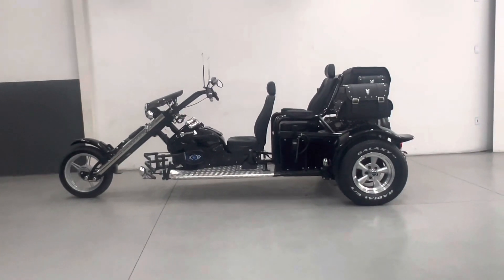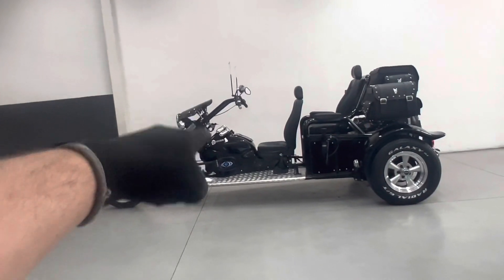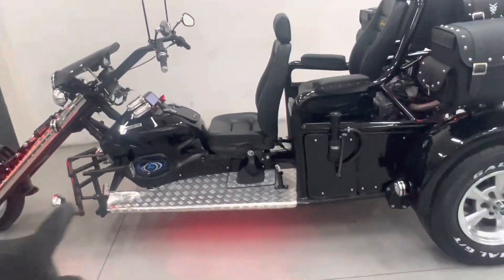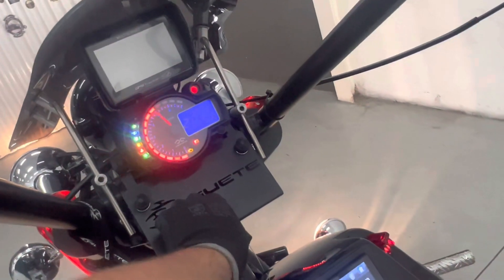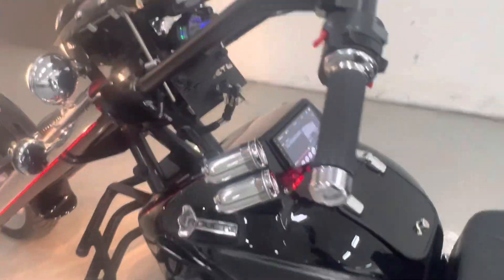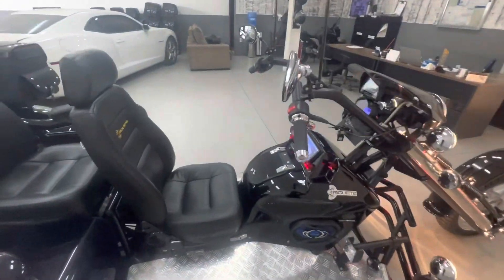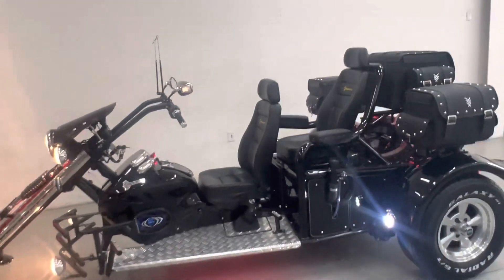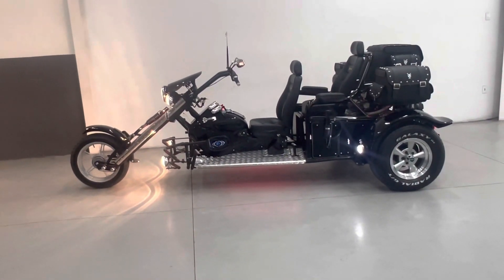RGT-5 N° 847 – JOÃO NEIVA E.S.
PARA MAIS INFORMAÇÕES:
Júnior Riguete
Fábrica de Triciclos Riguete LTDA